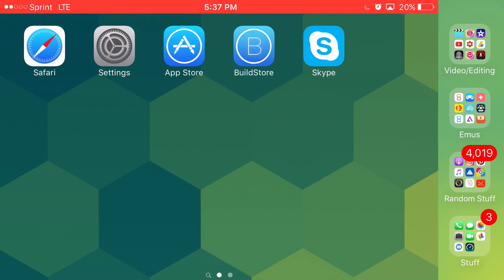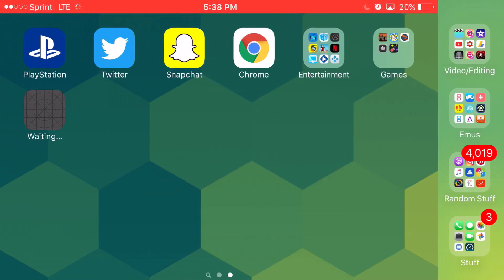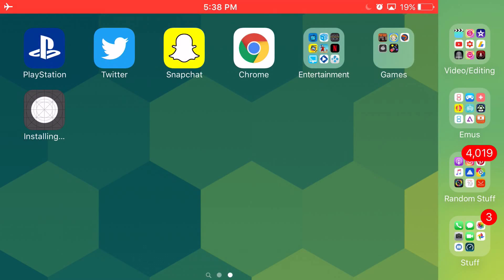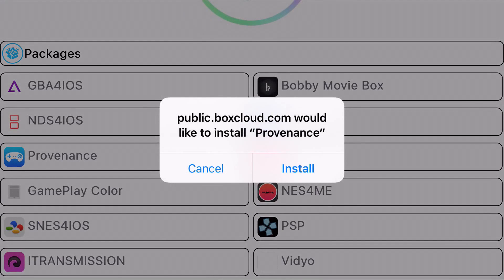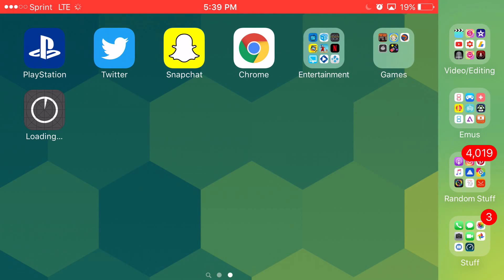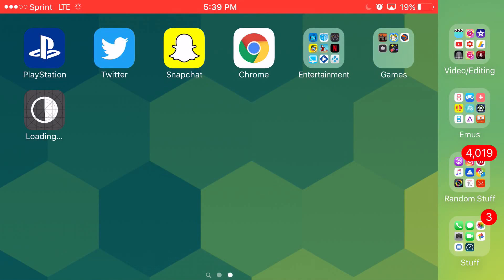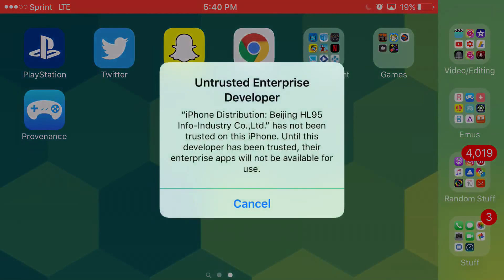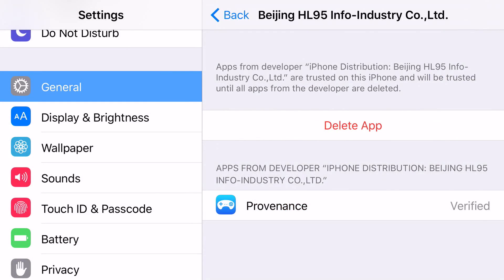GBA/SEGA EMULATOR ON IOS 10 BETAS AND ON IOS 9.3.4/.9.3.3 FREE NOJAILBREAK